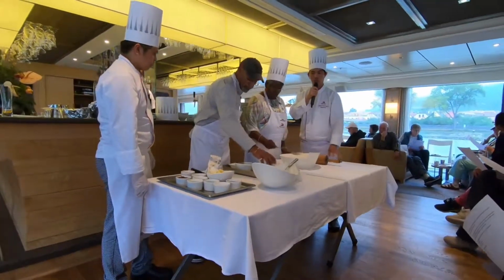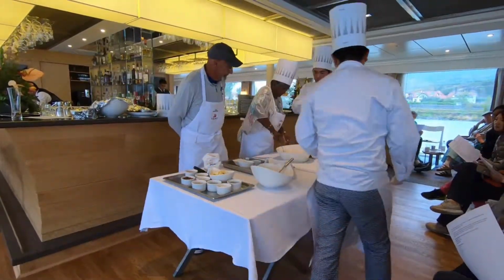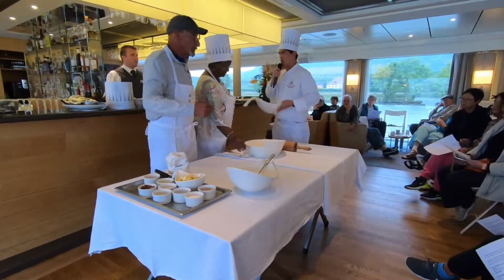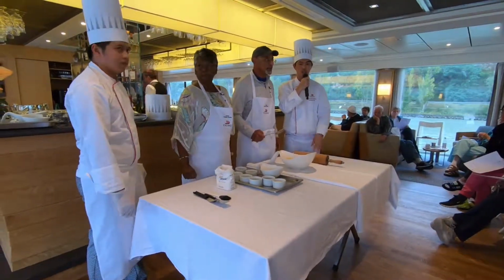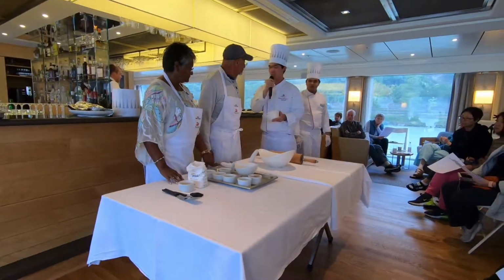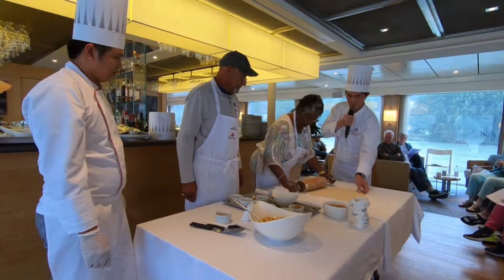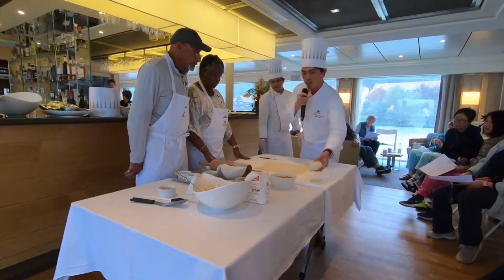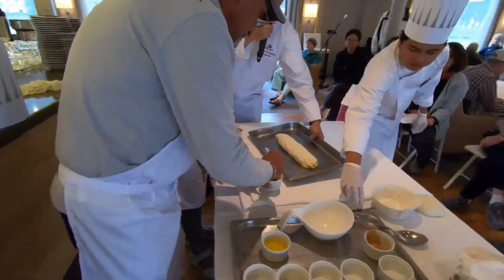Apple Strudel Class